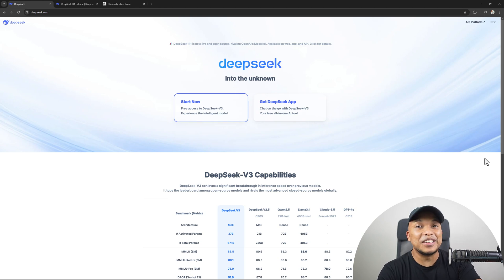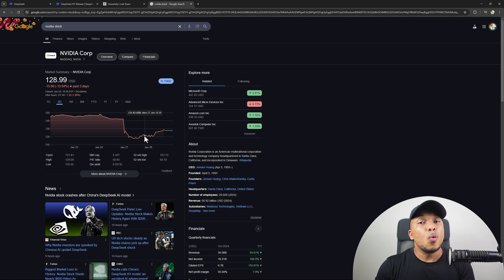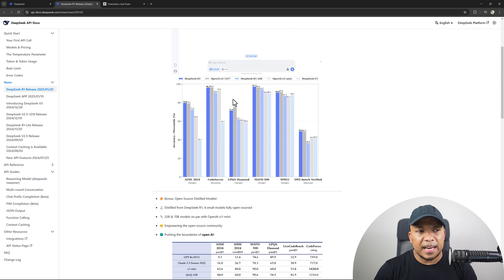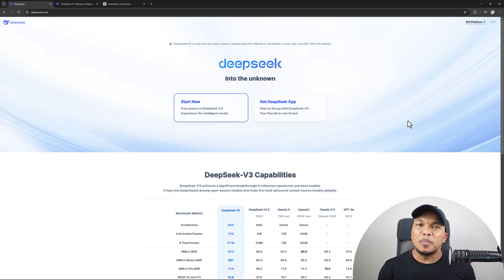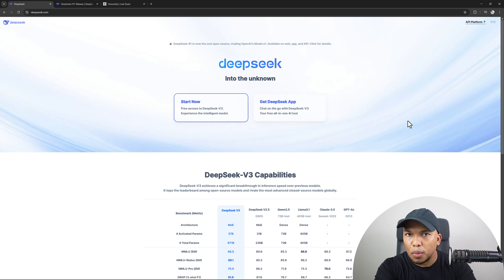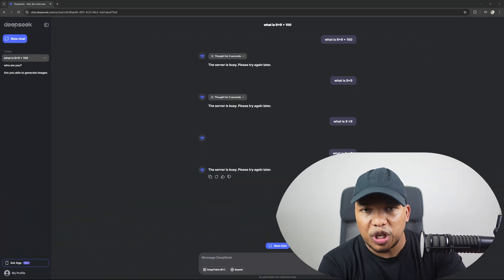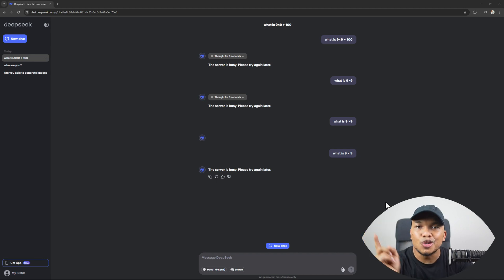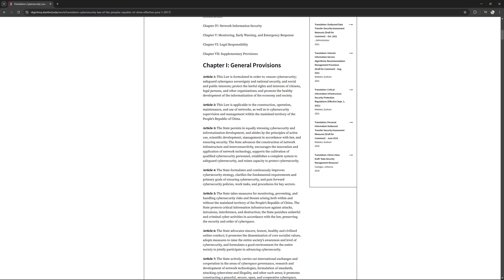DeepSeek AI Explained: A Game Changer in AI Tech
In today's video, I am going to be discussing the DeepSeek AI that has taken the world by storm. I will be comparing it to other AI models and also address the privacy concerns about using it.